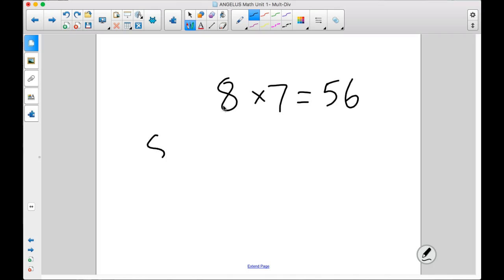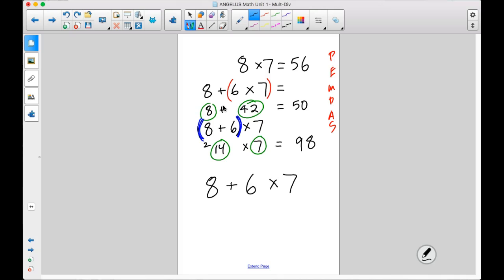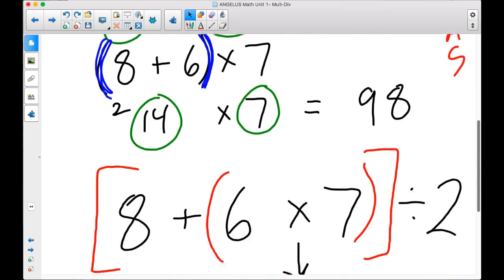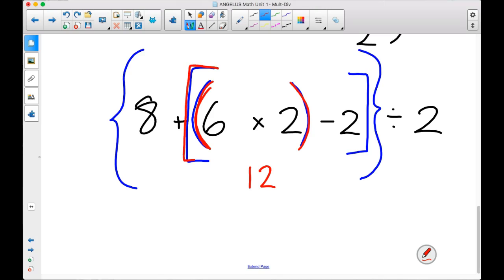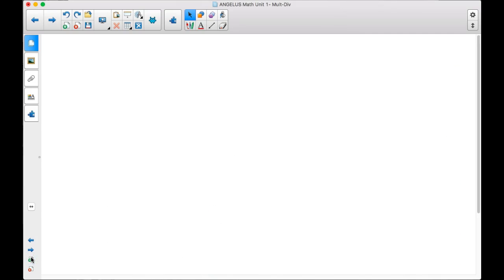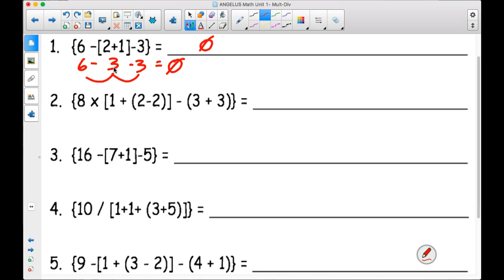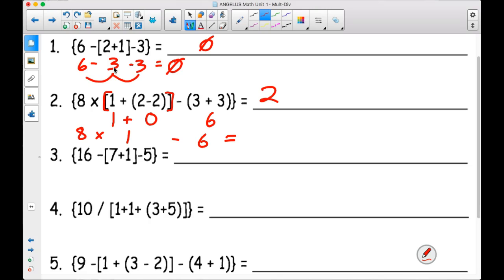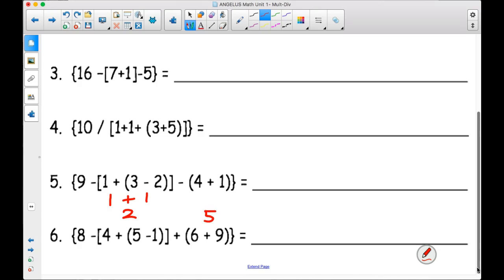Order of Operations: Parens - Brackets - Braces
Use this screencast to help you with your homework for the next several classes